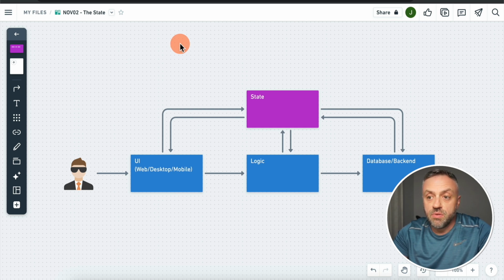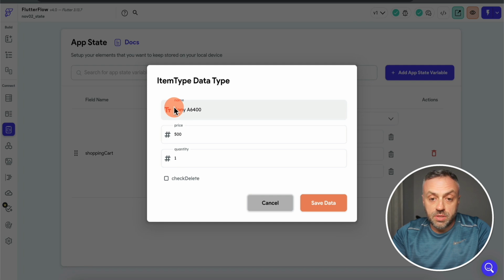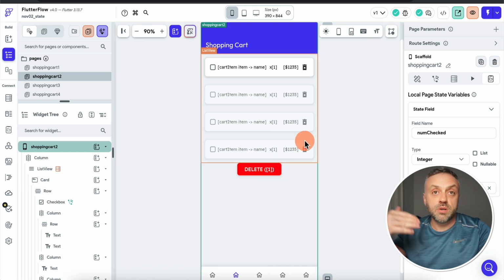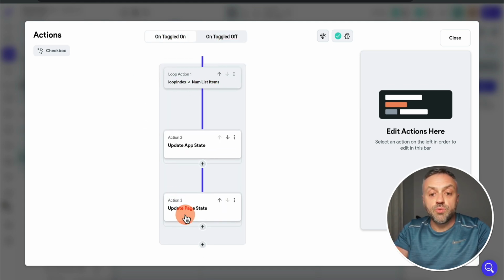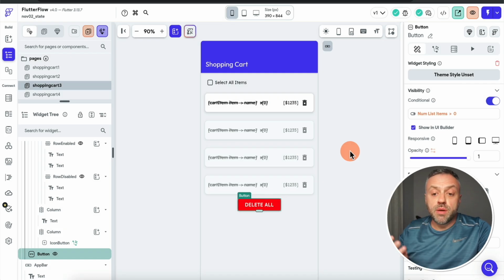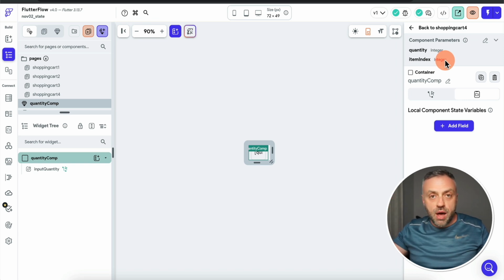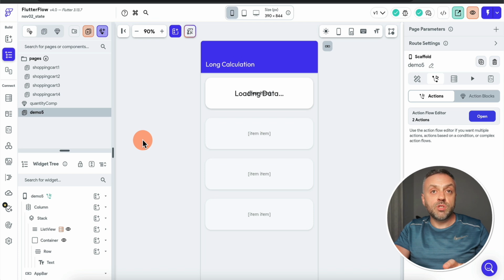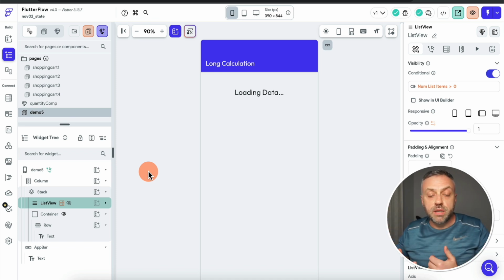FlutterFlow Reactive State Tutorial: Make Your App More Robust and User Friendly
00:00 Intro
00:46 App State Architecture
03:33 App State Demo 1
06:59 App State Demo 2
12:44 App State Demo 3
19:54 App State Demo 4
27:50 App State Demo 5
33:18 One More Thing